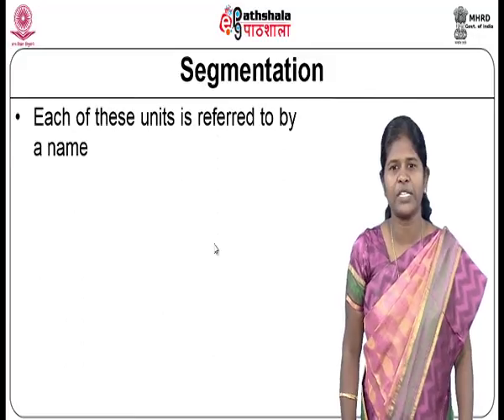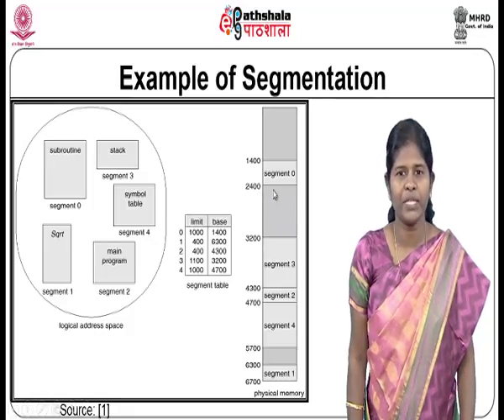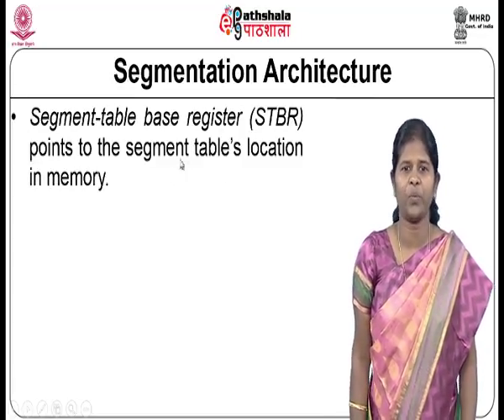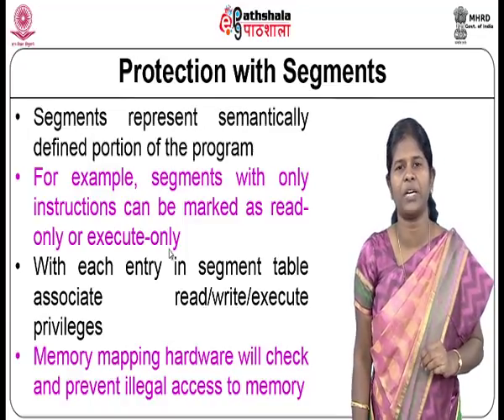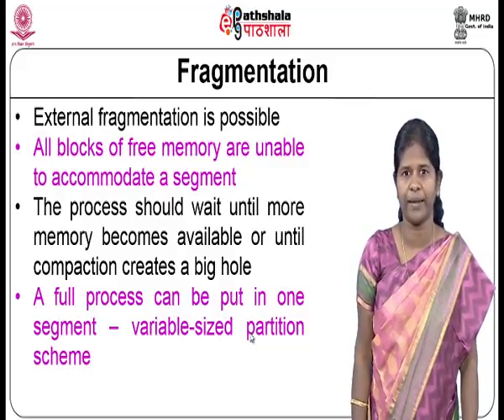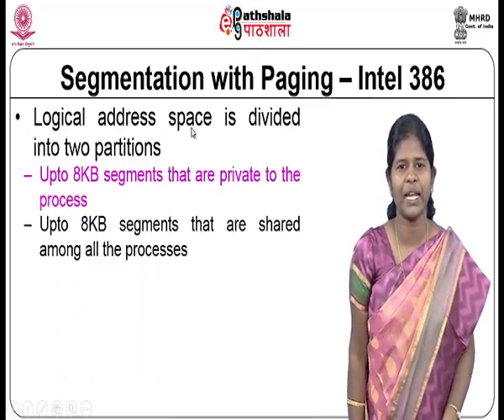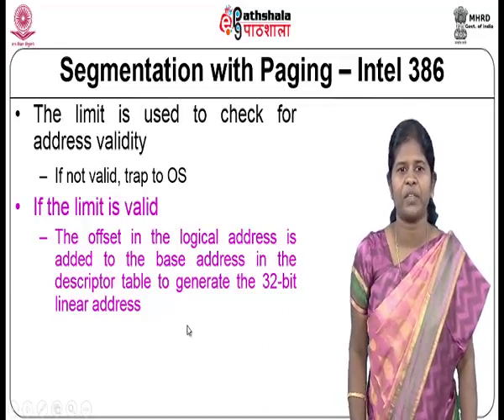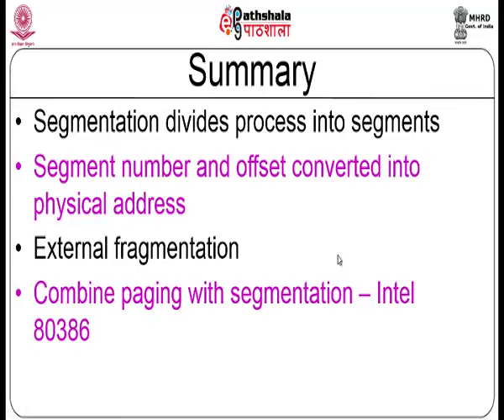Memory management-Segmentation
Subject : Computer Science(PG)
Course  : Operating Systems